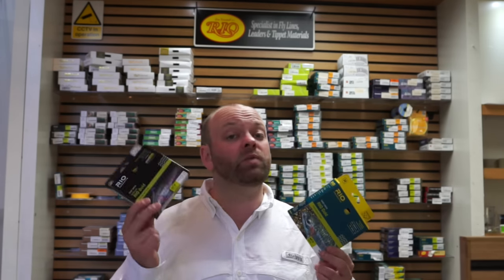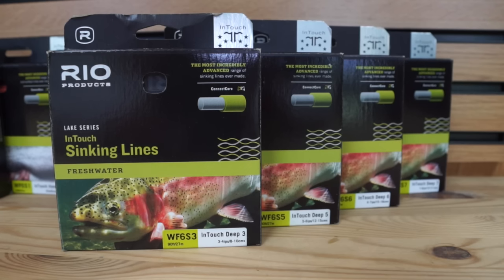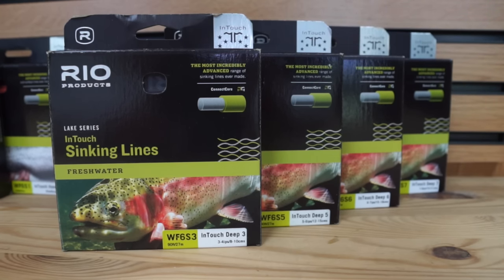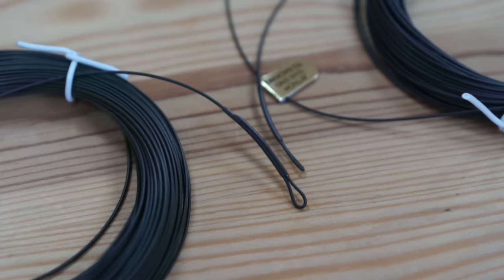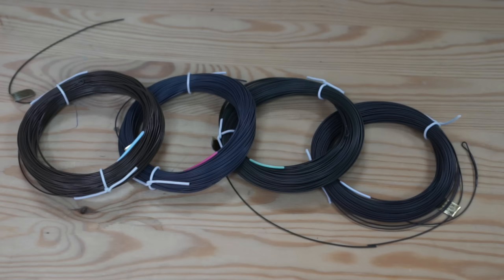RIO InTouch VS Standard RIO Fly Fishing Lines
So just what is the difference between a ‘standard’ RIO line and the new InTouch series? It’s the number one question we are being asked at present, so check out Jonathan Tomlinson’s new video and find out how it could make a real difference to your fishing.